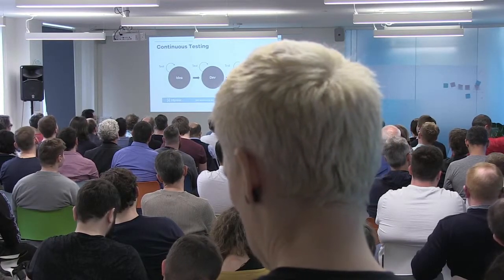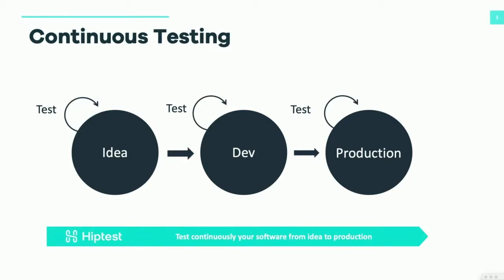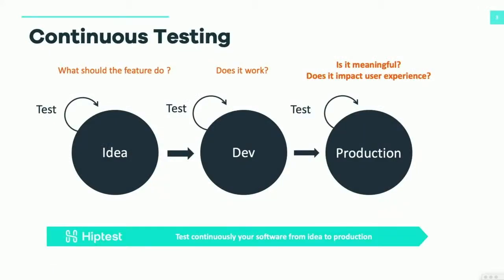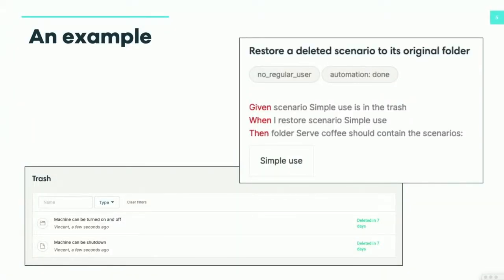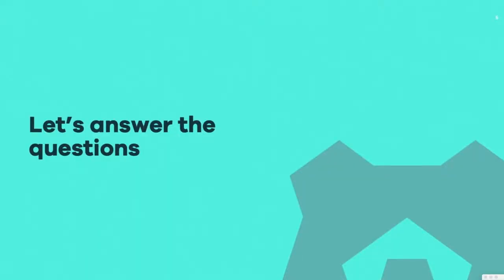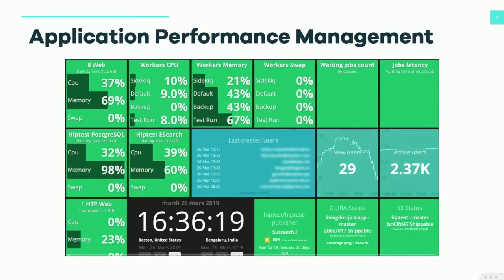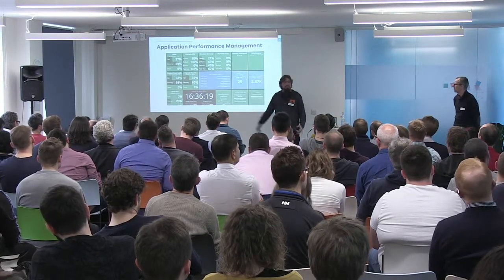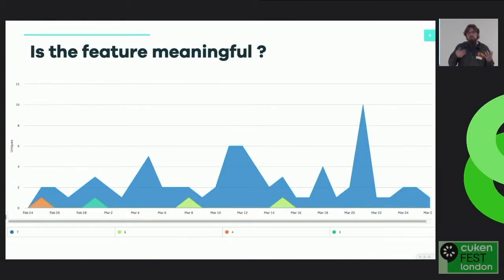Don't restrict your living documentation to a living documentation | Laurent Py and Vincent Pretre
BDD has proven its capability to ensure a feature is developed correctly and meets the original idea of the product owner. But how can we ensure that this idea corresponds to the users expectations? How can we make sure that deploying this feature improves the user experience and not degrade it?

Laurent and Vincent explain how application and usage monitoring help to deliver features that matter. The first stage is to define business expectations alongside the Gherkin scenarios during the writing phase. This way, the feature file describes the two goals that the new functionality needs to meet: the behavior described by the Gherkin scenarios and the business metrics.

They also share how to monitor the impact of the implemented and deployed feature with Application Performance Management and Usage Analytics. The data gathered by APM tools enhance us to check that the deployed code don’t impact negatively the user experience. The Usage Analytics metrics ensure that the business requirements are met and that the feature is valuable for the users.

This process is strongly rooted in our development cycle. The behaviour of our application is continuously monitored to decide the fate of the features developed.  With a short users’ feedback loop, we do not spend time and money on features that do not meet their needs. Thanks to this quick feedback, developers implement expected features that matter, based on users’ observation.

All data is gathered alongside the living documentation generated from the Gherkin scenarios. With this always up-to-date documentation, you can share with your stakeholders (regardless of technical skillset), the feature goal and how it benefits the users.